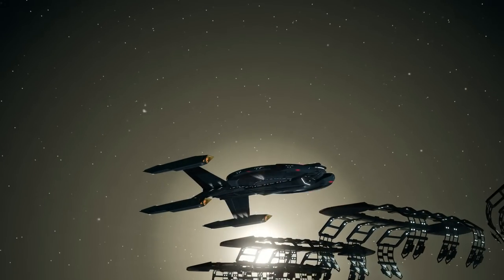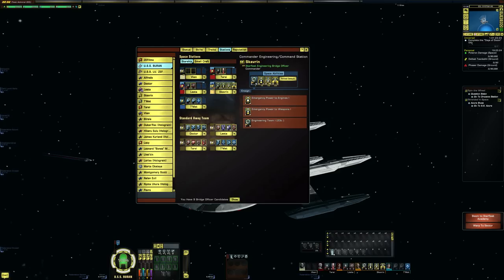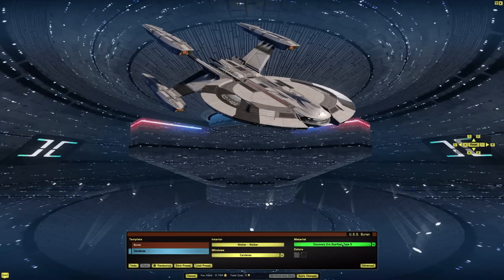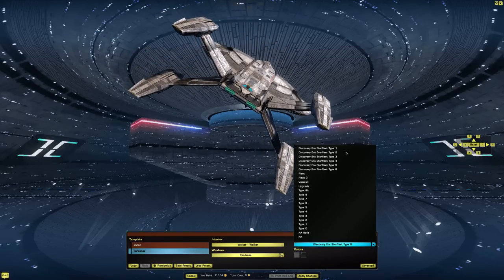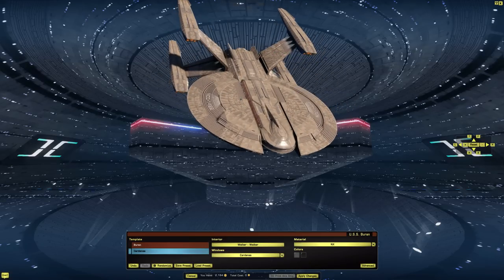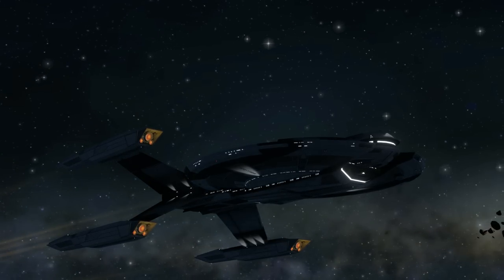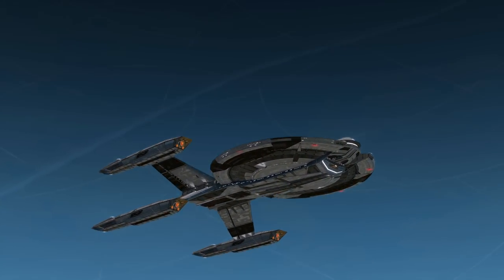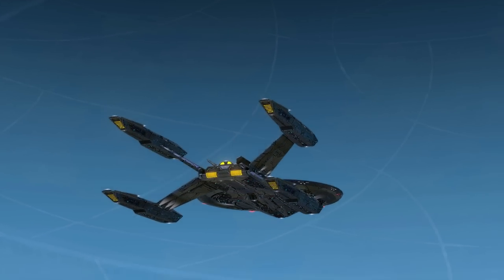Visual Review | Cardenas Class | Star Trek Online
Visual review of the Cardenas-class Dreadnought Cruiser.  We take an in depth look at the ship tailor visual options and Rep Shield Visual FX.